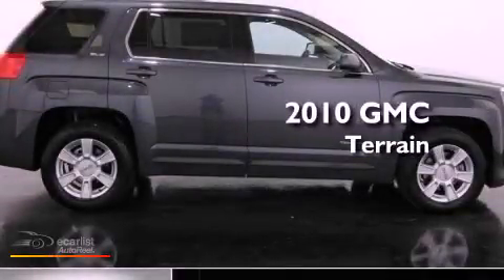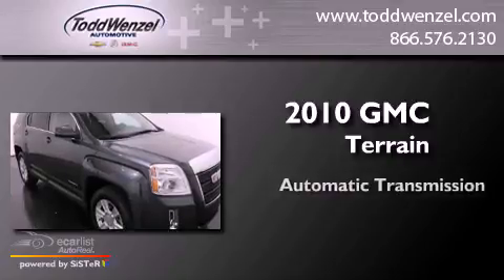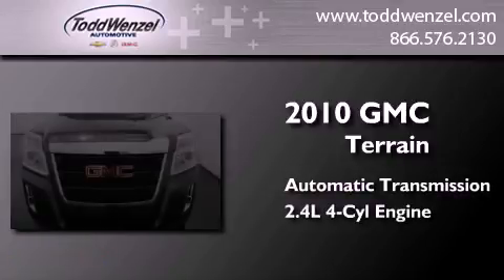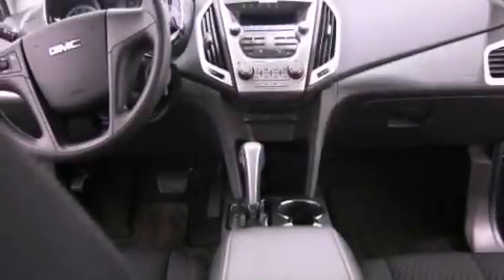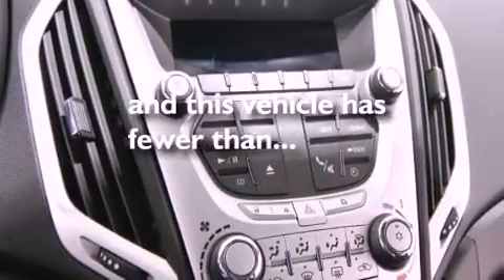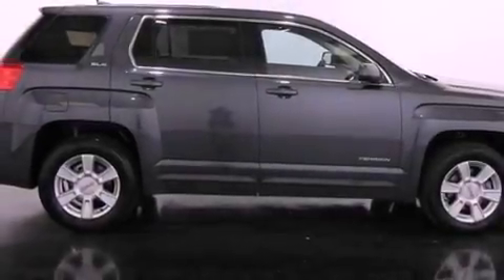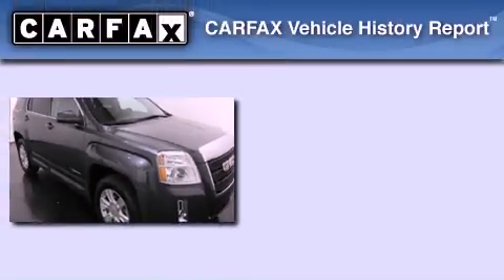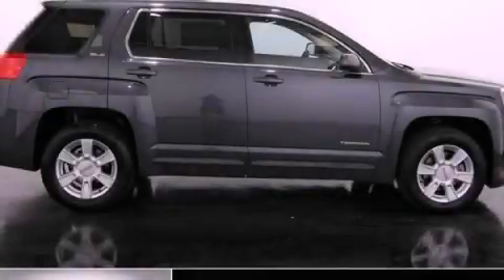2010 GMC Terrain Gran Rapid MIssissippi 49512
Year : 2010
 Make : GMC
 Model : Terrain
 Engine : Engine, 2.4L I-4 SIDI (Spark Ignition Direct Injection) with VVT
 Trans . : Automatic
 Exterior : Other
 Miles : 45,149
 Interior : Other